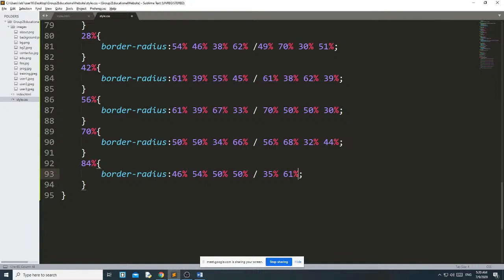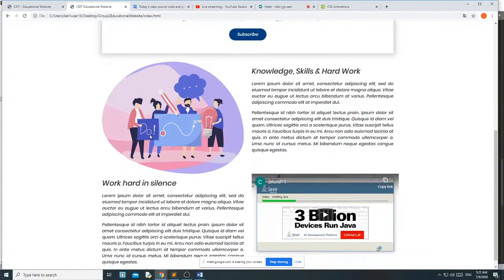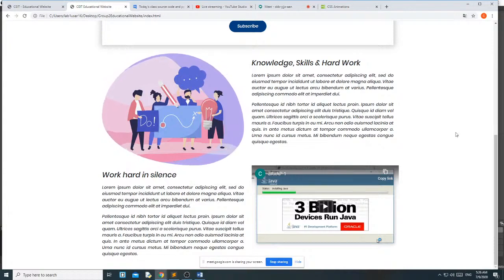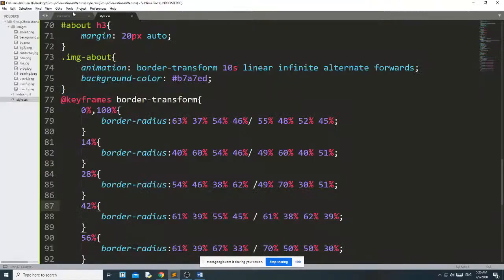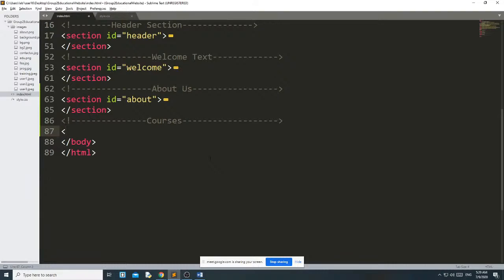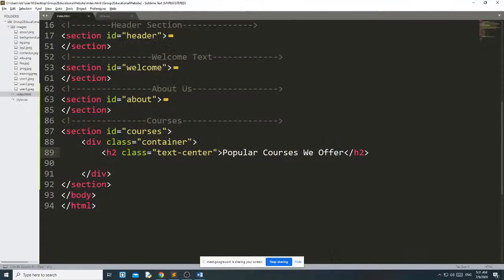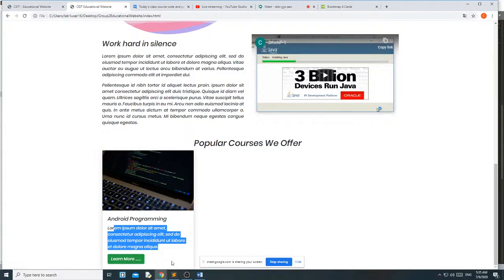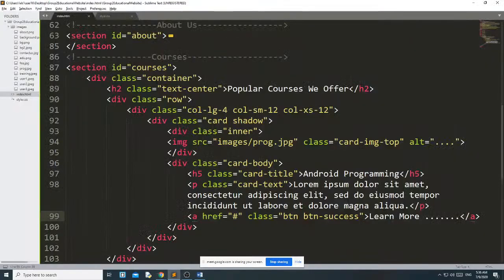Day5 Project1 WebDev